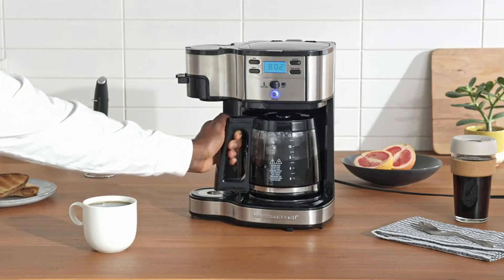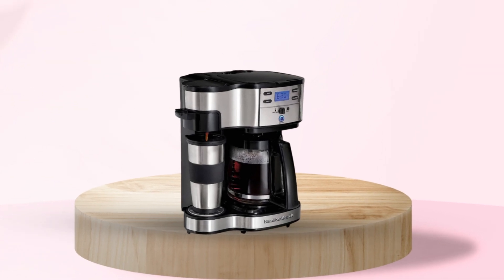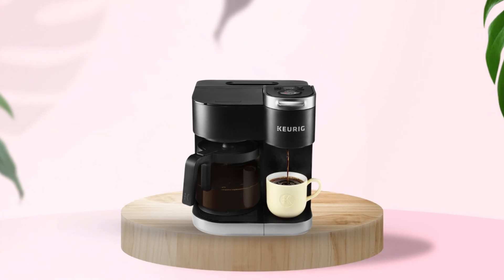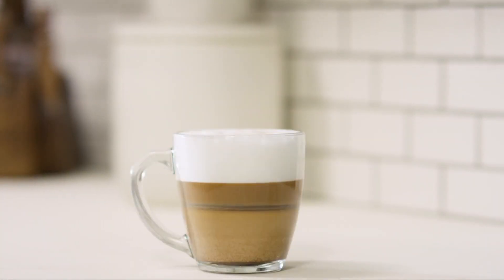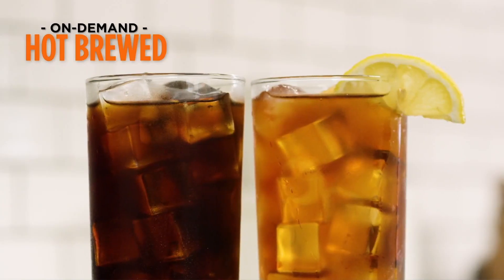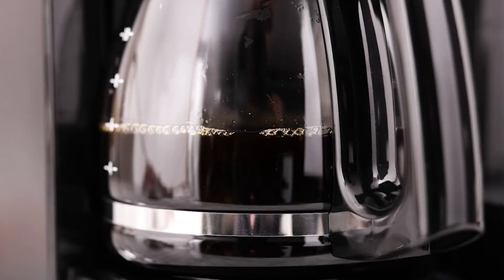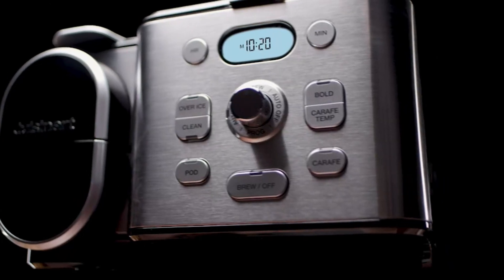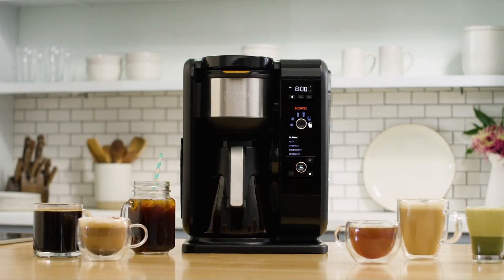5 Best Dual Coffee Makers In 2025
Hey everyone, in this video we are going to take a look at the 5 Best Dual Coffee Makers In 2025. We've selected the best dual coffee makers for you.

► 1. Hamilton Beach 2-Way Coffee Maker
► 2. Keurig K-Duo Dual Coffee Maker
► 3. Ninja Hot and Cold Brewed System
► 4. Hamilton Beach FlexBrew Trio 2-Way Coffee Maker
► 5. Cuisinart Coffee Center 2 in 1 Coffee Maker

TIMESTAMPS:

00:00 - Intruduction
00:39 - Hamilton Beach 2-Way Coffee Maker
02:15 - Keurig K-Duo Dual Coffee Maker
04:12 - Ninja Hot and Cold Brewed System
06:28 - Hamilton Beach FlexBrew Trio 2-Way Coffee Maker
08:09 - Cuisinart Coffee Center 2 in 1 Coffee Maker

In 2025, the coffee maker market is more innovative and versatile than ever, offering a range of dual coffee makers that cater to every coffee lover's needs. Whether you prefer the simplicity of single-serve brews or the capacity to serve multiple cups at once, there's a coffee maker out there for you. From programmable features to versatile brewing options, these top five dual coffee makers provide the perfect blend of convenience and functionality. Let's dive into the best dual coffee makers of 2025 and explore why each one stands out.

Brewing your favorite cup of coffee just got easier with the Hamilton Beach 2-Way Coffee Maker. Whether you're craving a single cup or a full pot, this coffee maker simplifies the process with its reusable filter and programmable timer. The 2-hour automatic shutoff feature ensures safety, making it a versatile and user-friendly option for any kitchen.

The Keurig K-Duo Dual Coffee Maker combines versatility and efficiency seamlessly. With the ability to brew using both ground coffee and K-Cup pods, it offers multiple brew sizes and a large water reservoir for convenience. The programmable carafe auto-brew and strong brew option cater to every coffee preference, ensuring a perfect cup every time.

The Ninja Hot and Cold Brewed System stands out with its ability to brew both hot and cold beverages. Its pod-free design caters to different preferences, offering a built-in frother for barista-quality drinks. The smart Auto IQ technology ensures optimal brewing conditions, making it a must-have for coffee and tea enthusiasts alike.

Hamilton Beach FlexBrew Trio 2-Way Coffee Maker offers three convenient brewing options, catering to every preference. Its speedy single cup brewing and large water reservoir save time, while the Easy-Touch programming feature ensures wake-up ready coffee. Customizable single-serve sizes make it perfect for both busy mornings and leisurely travels.

The Cuisinart Coffee Center 2 in 1 Coffee Maker simplifies your morning routine with its all-in-one design. Offering five serving sizes and a carafe brewer for up to 12 cups, it provides Extreme Brew technology for faster coffee preparation. The fully automatic features and reusable gold-tone filter add convenience and functionality, making it a top choice for any coffee lover.